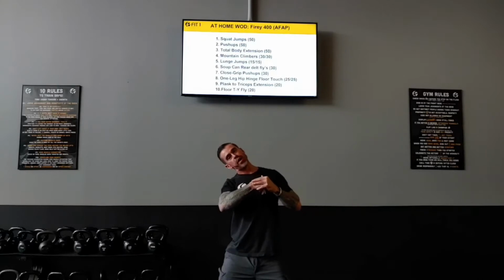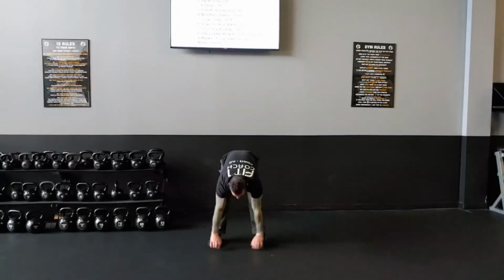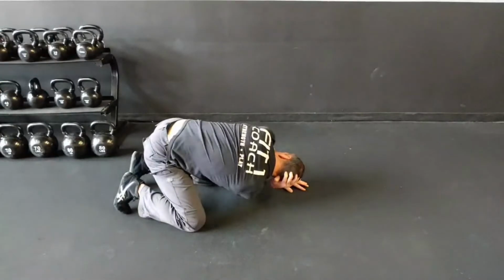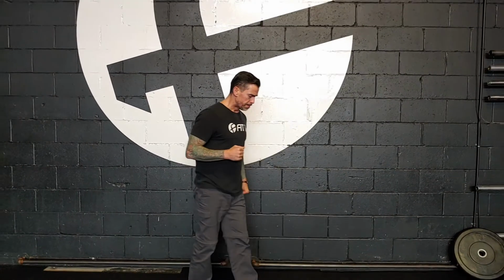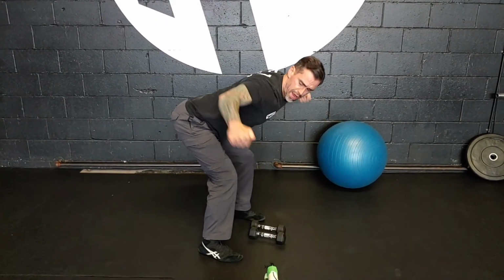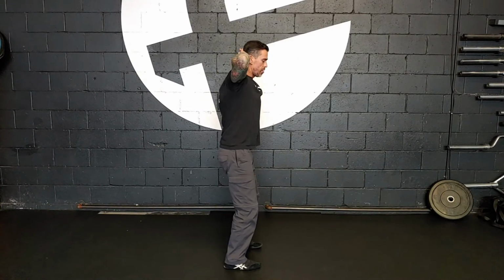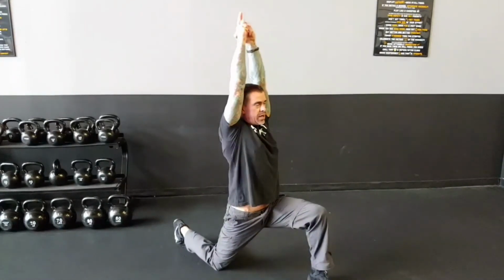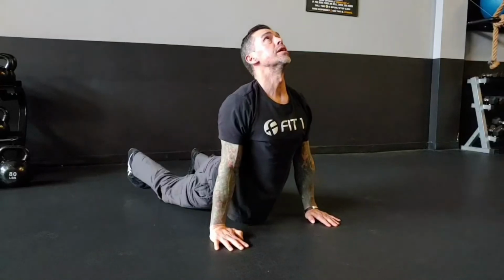[45/15 Total Body Circuit] Home Workouts--Thursday-March- Fit 1 Bootcamp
Two Block Workout - Perform Mobility and warmup before the workout
First perform 4-5 Rounds of a 45/15 five exercise circuit. Do a work interval of 45 seconds proceeded by a 15 seconds rest and transition to the next exercise.
Second, we’re gonna Ham it out with a lower body hamstring focused three exercise circuit.
After both blocks are completed go through compensation stretches and foam rolling if you have one.